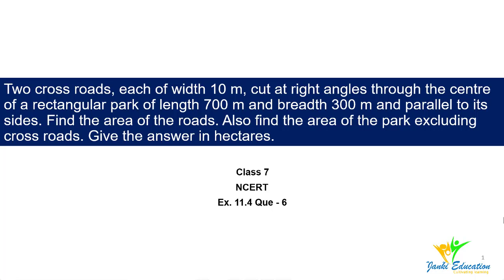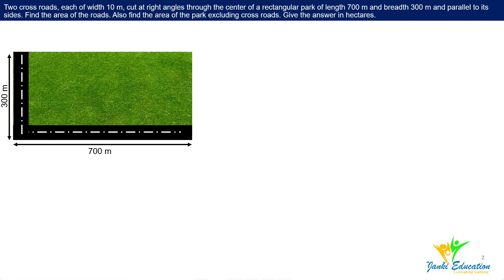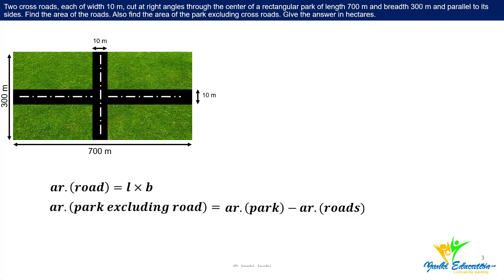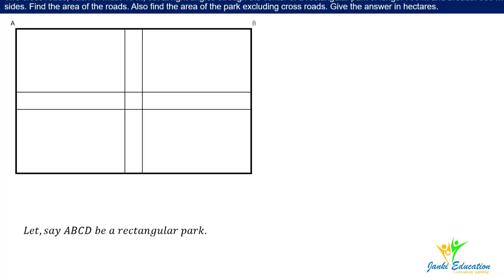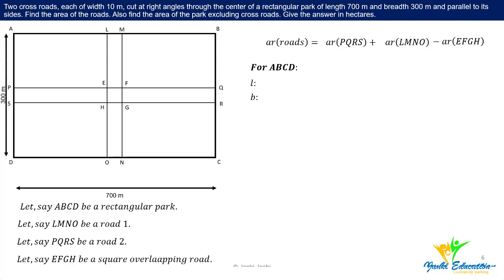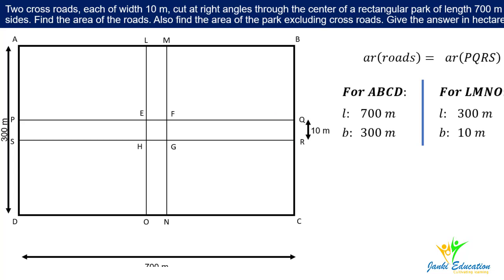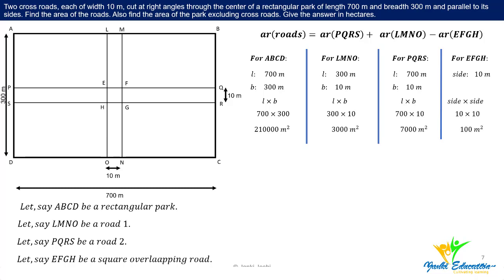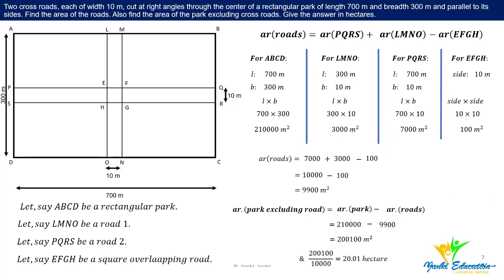Class 7 Ch 14 Ex. 11.4 Question 6 NCERT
Two cross roads, each of width 10 m, cut at right angles through the centre of a rectangular park of length 700 m and breadth 300 m and parallel to its sides. Find the area of the roads. Also find the area of the park excluding cross roads. Give the answer in hectares.